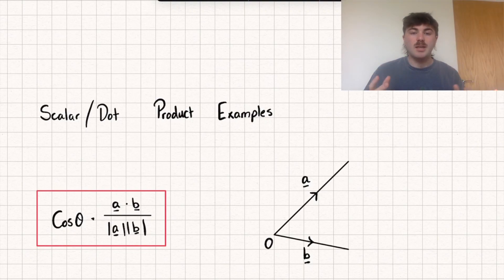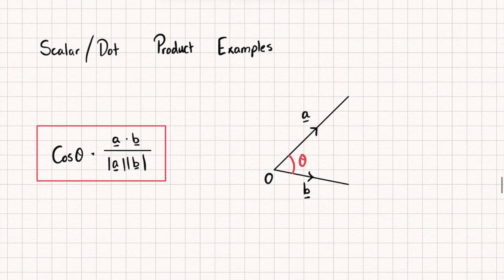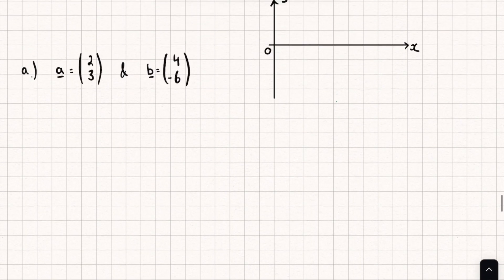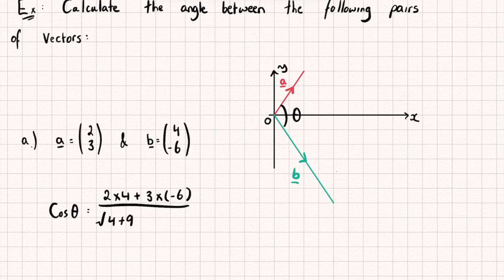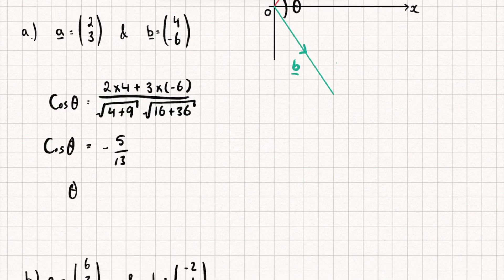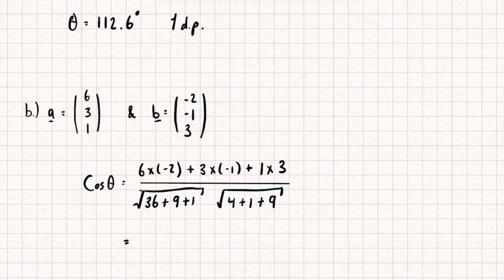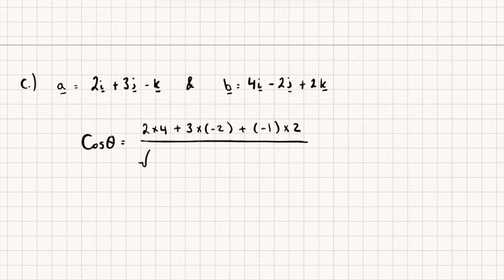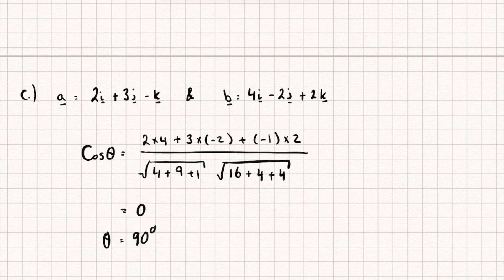Dot/Scalar Product to Find Angle Between Vectors (Further Vectors 5) | A-Level Further Maths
In this video I'll show you how to use the dot (scalar) product to find the angle between vectors

Timestamps:
Intro 0:00
Formula to Find the Angle 0:18
Example 11:23
Example 2 3:05
Example 3 4:10